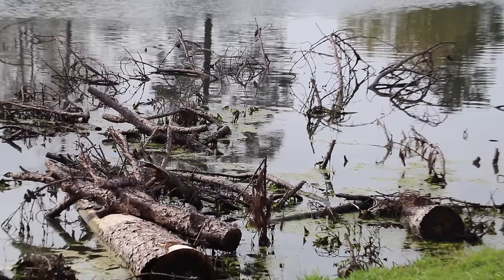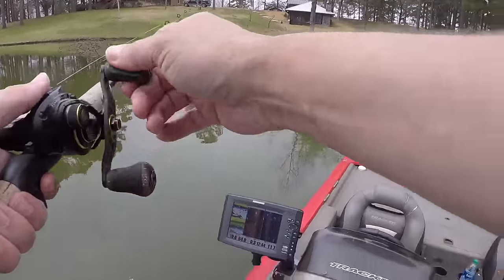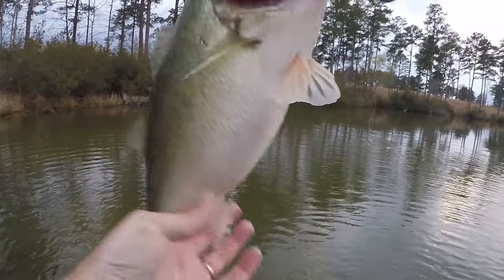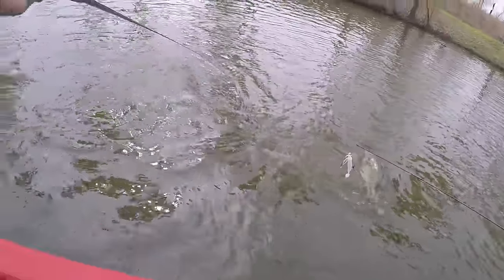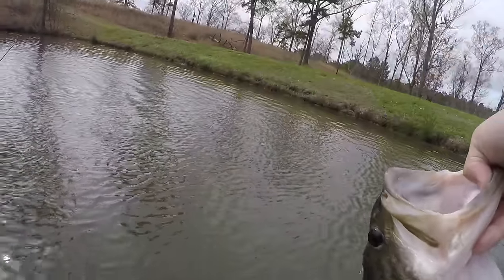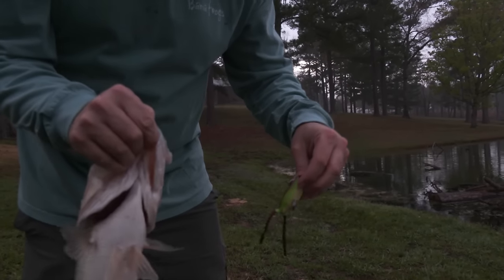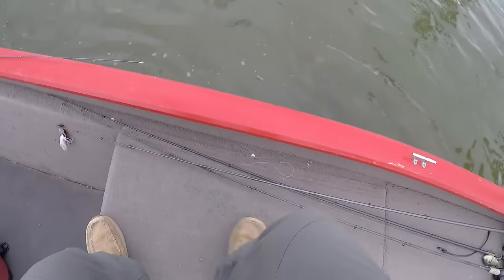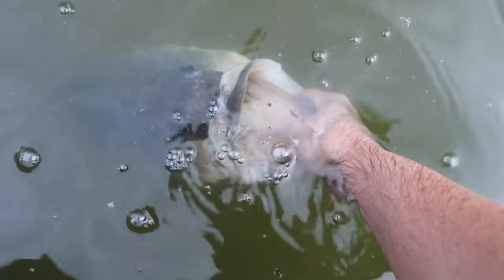Topwater Frog Fishing! (Big Blowups)